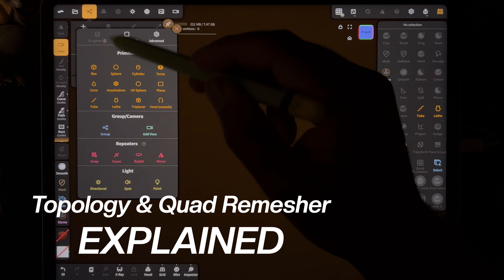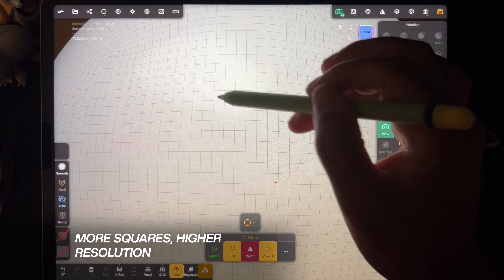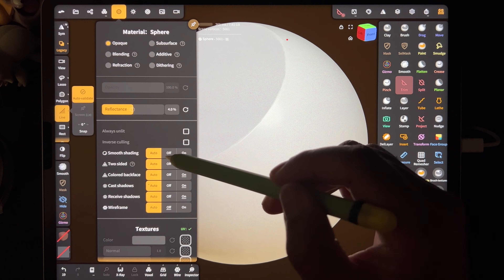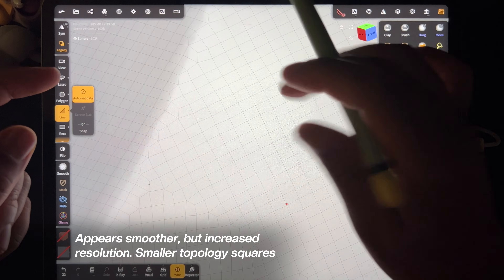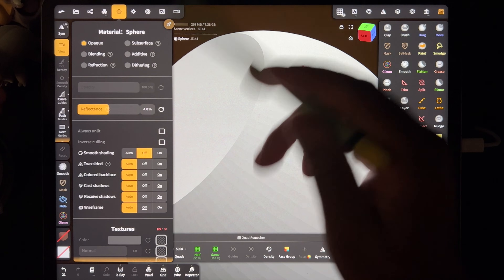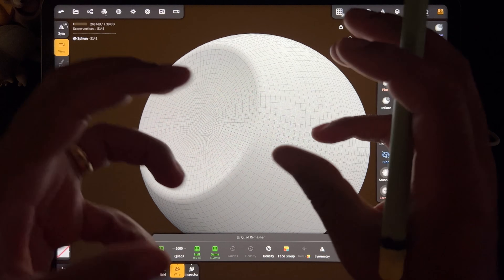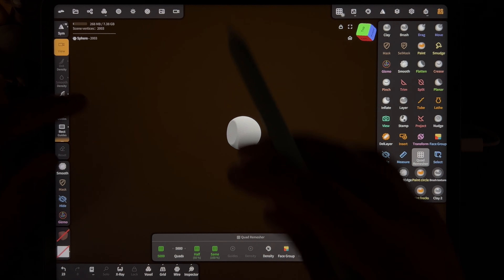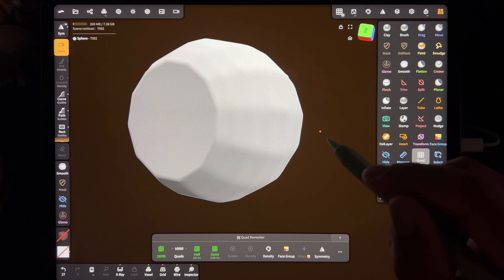Topology & Quad Remesher Explained | Nomad Sculpt Quick Tutorial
This is some general info for beginners trying to wrap their heads around technical things like topology, wireframe, quad remesher, etc.  I try to teach in a way that makes it easier to understand first, rather than getting in the weeds and being too technical to the point that peoples brains melt. Let me know how I did.

Ready to get serious? - Skillshare

FAQ:
What app is this?
Sketching - Procreate (iPad Pro M2)
Sculpting - Nomad Sculpt (iPad Pro M2)
Motion/Fur - Blender (Omen 45L RTX4090)